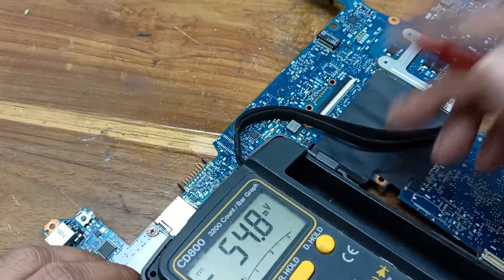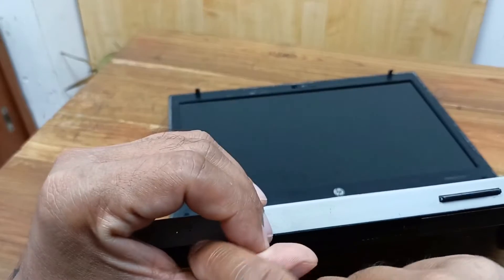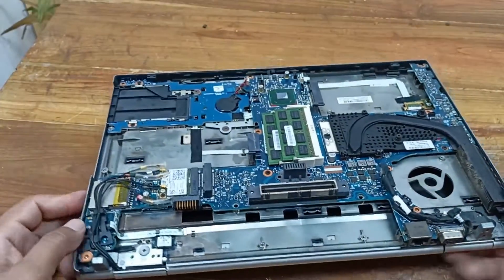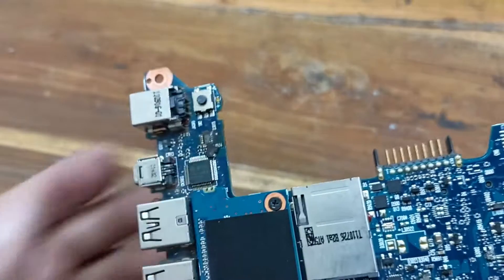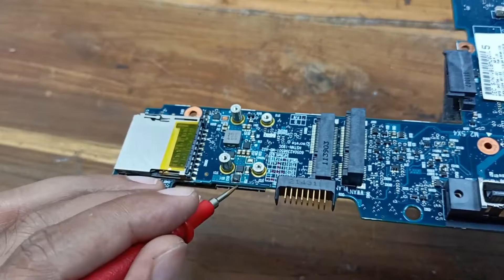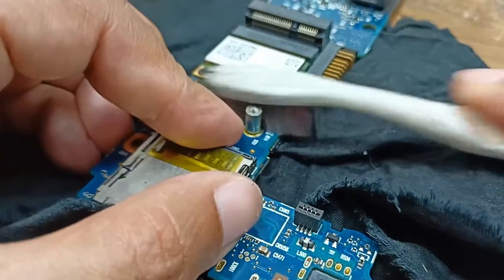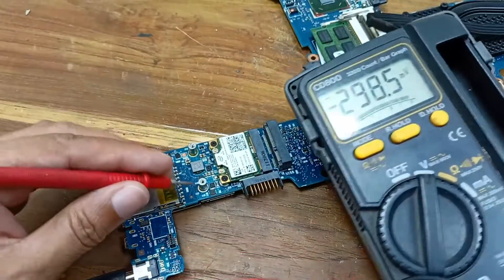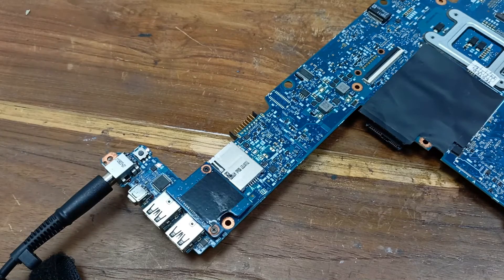Hp Elitebook 8460p laptop power is not turning on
Dear Friends in this video i will show you how to repair hp elitebook  8460p laptop not turning on